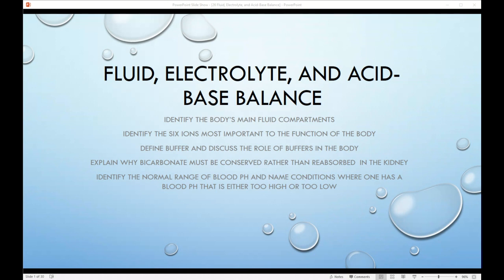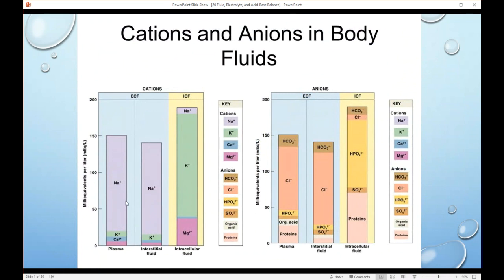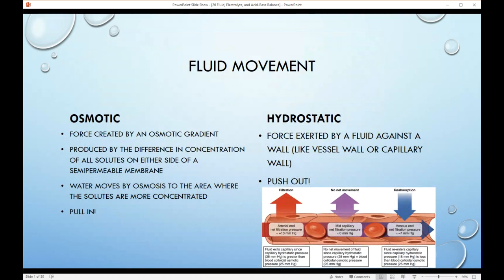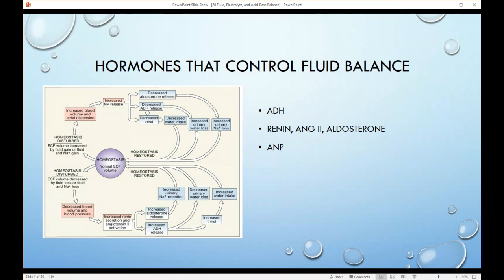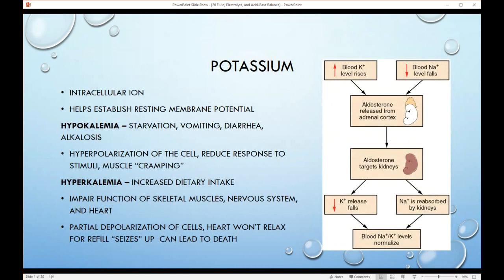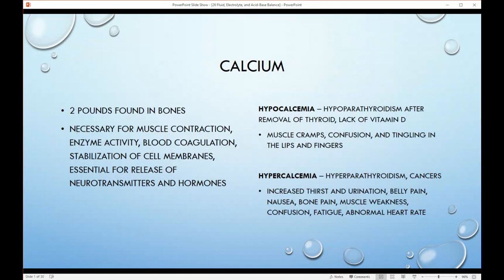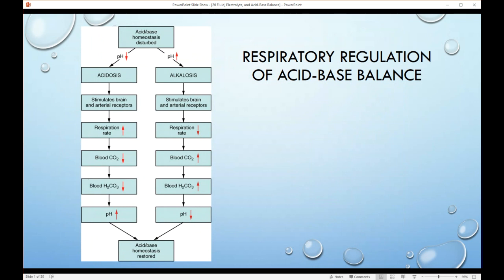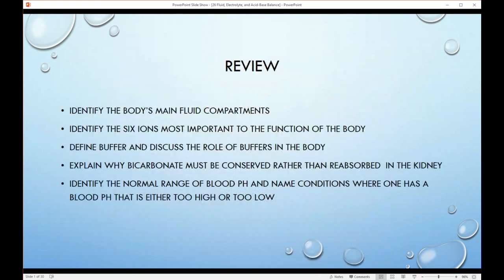Fluids/Electrolytes Balance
Overview of the body's ability to manage fluids and electrolytes.